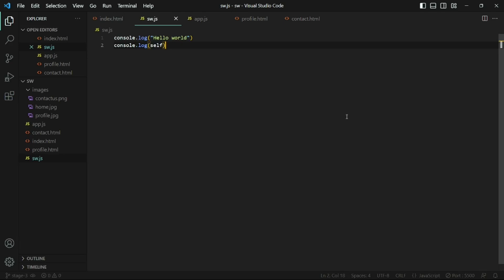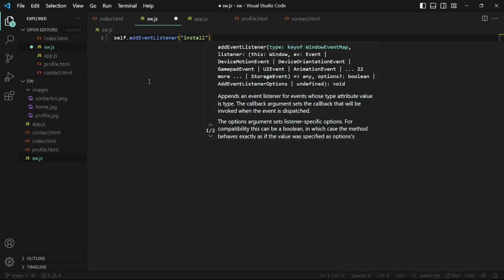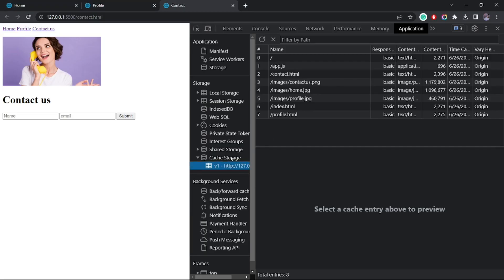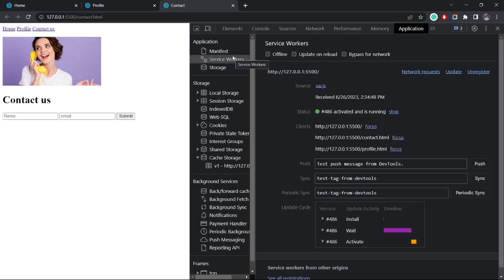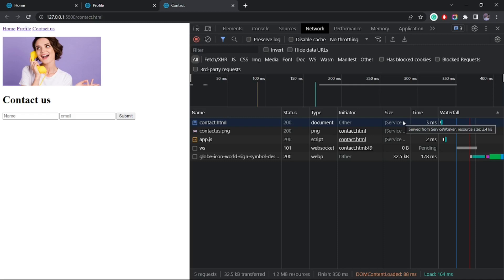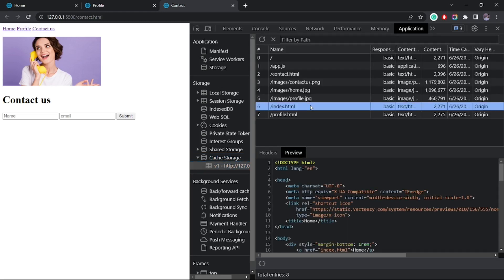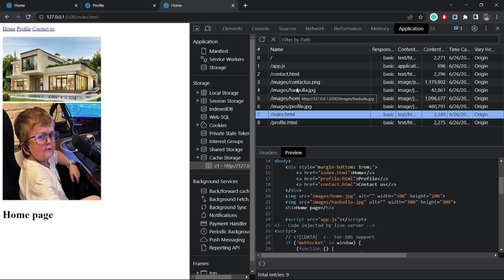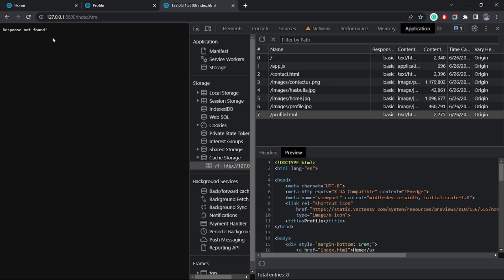Service worker in JS - Part 3 - Caching and running offline.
In this video, we go through the caching process of the application's resources and look at several other use cases surrounding caching. This video is part of a series of practical service worker examples in Javascript.

⌚Timestamps
0:00 - Problem statement: Application not working offline
1:20 - Caching the files
3:30 - Hijacking the fetch event
5:45 - New resource added to the web page
8:39 - When the file is not present in the cache and there’s no network
10:19 - Conclusion